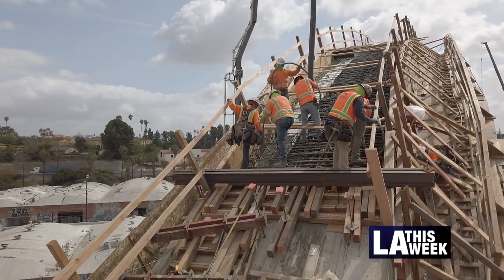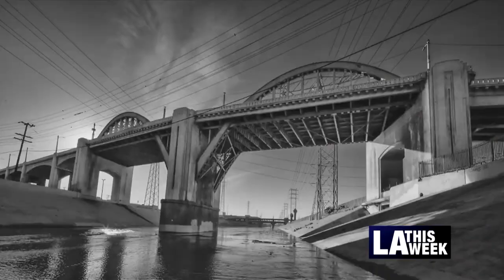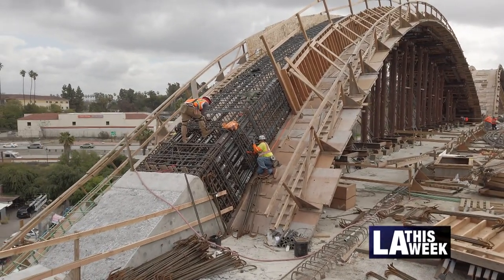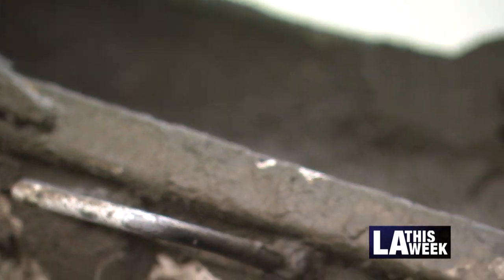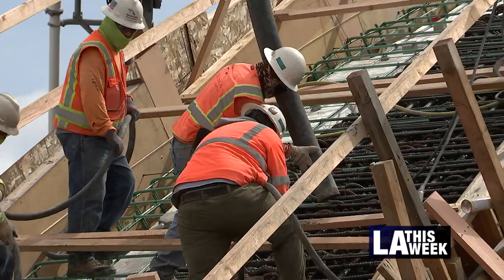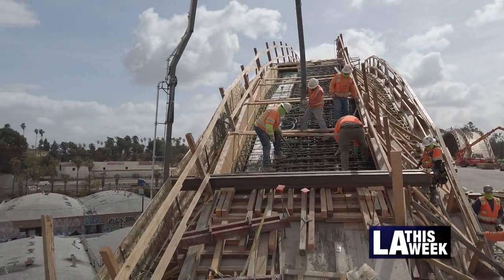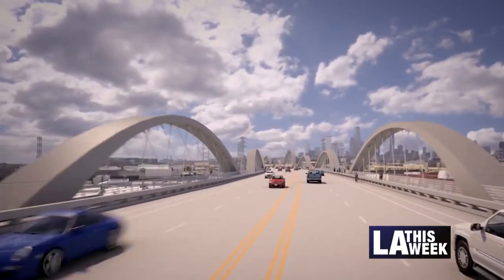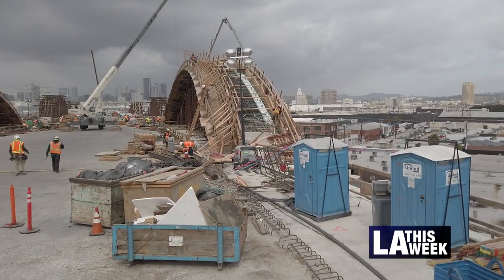Construction of the Sixth Street Viaduct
The 80-year old Sixth Street Bridge is being replaced by a viaduct that will be wider and safer for the community. We were there as crews poured the first batch of concrete.